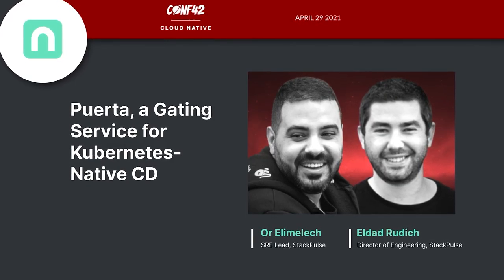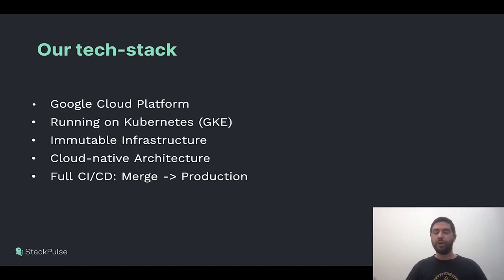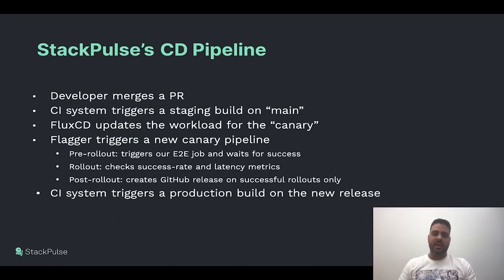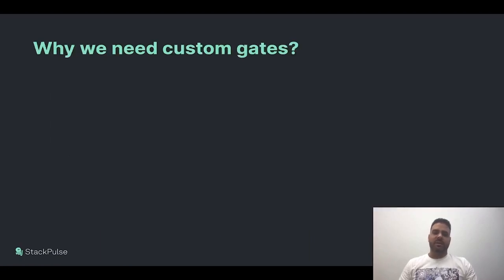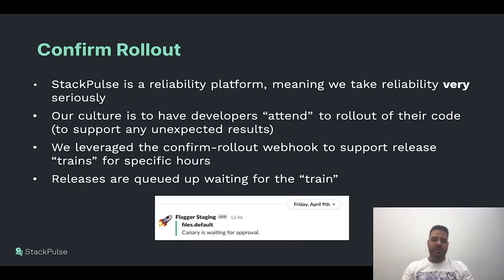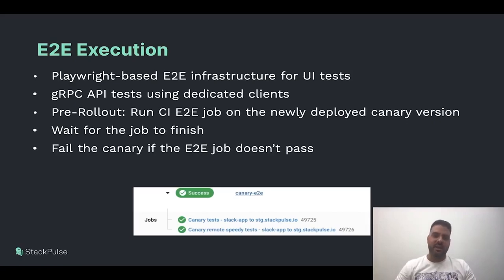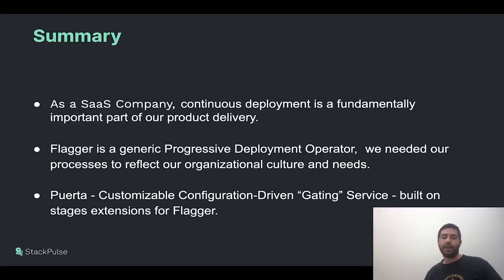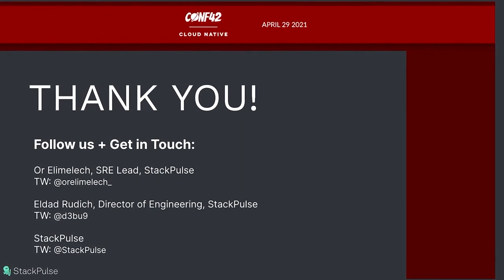Puerta, a gating service for Flagger | Or Elimelech & Eldad Rudich | Conf42 Cloud Native 2021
Or Elimelech
SRE Lead
 & Eldad Rudich
Director of Engineering
@ StackPulse

At StackPulse we use a full CI/CD pipeline with FluxCD + Flagger, in order to support our CD culture needs. We also developed Puerta — a homegrown gating service that implements the Flagger webhook phases to support time-based approvals, triggering E2E jobs (CircleCI etc.), load-testing and auto release to production once canary passes on staging.

In this session, we’ll discuss why and how we built Puerta and dig into three key areas:
- How to customize your CD workflow to fit your needs and culture
- How to empower developers so they can quickly deploy their code securely
- How we dedicated time and resources to developing this internal CD service

00:00 Intro
00:40 Talk

Chaos Native
Fugue
Honeycomb.io
StackPulse
Teleport

Aerospike
Alwaysdata
Aspecto
bxblue
Capgemini
CircleCi
Container Solutions
CloudSkiff
Earthly
Hazelcast
Imply
Lightrun
Logz.io
Lumigo
MongoDB
Nuaware
Qwinix
Zeti

🤝 Media Partners:
Manning
AWS
Inside Dev